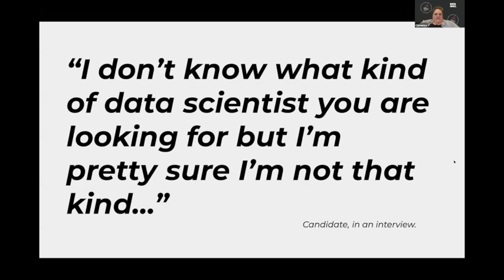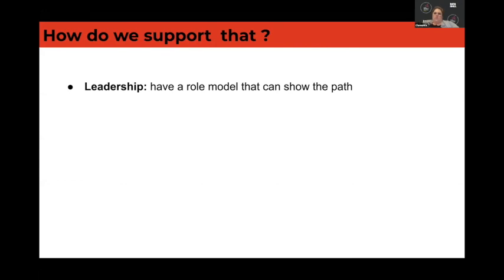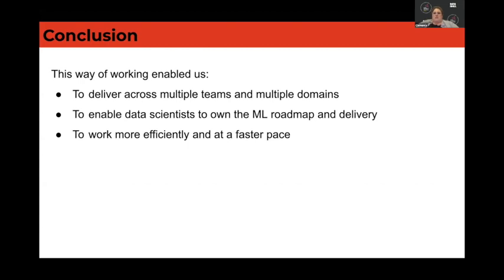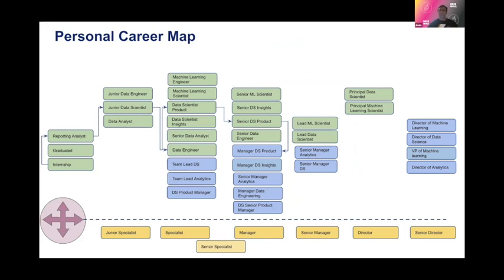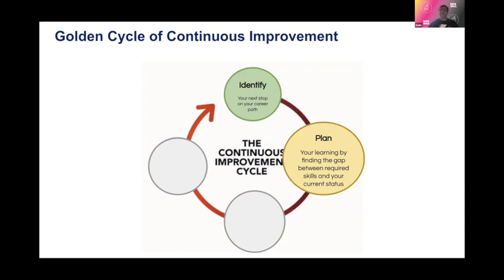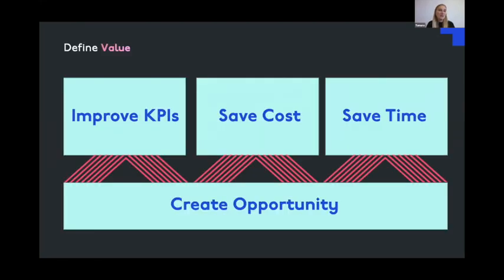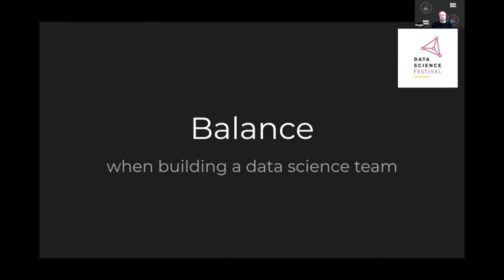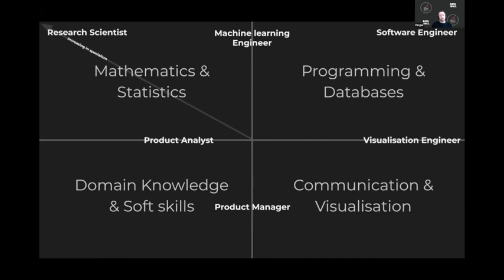Panel Session - Careers in Tech: Navigating Your Next Best Move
Clemence Burnichon: The Modern Data Scientist

Over the past 5 years, the role of data scientist has evolved for better or for worse. During this short talk I will walk you through what being a data scientist at Depop means.

Dr. Amin Jamalzadeh: Guidelines for Building a Personal Data Science Career Path.

In this talk, I will suggest a series of guidelines to assist you in making this roadmap, and shape your data science career; whether you are in the early stages or have been at this field for a while with the aim to steer your career path more carefully moving forward.

Tamara Castelli: Advancing your Career: Going beyond the technical.

During this talk, I will give you guidance on the essential skills that complement your technical expertise to advance your data science careers and get yourself noticed by Data Science hiring managers.

Fergus Weldon: Balance when building a data science team.

In this brief talk I will share my approach to building a data science team which aligns it's capabilities to the mission of the business.